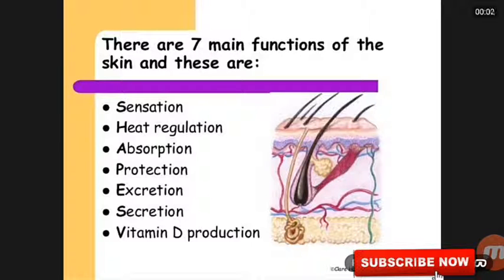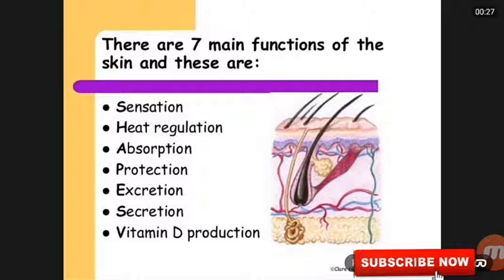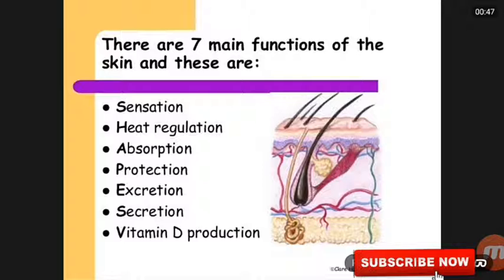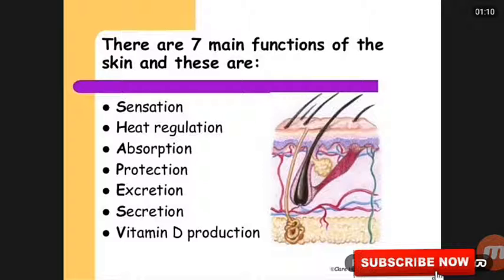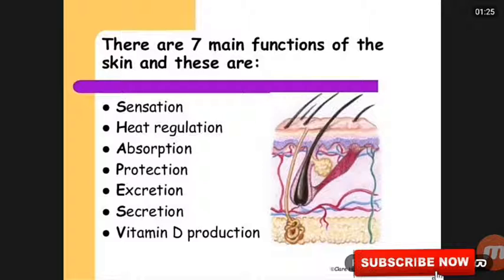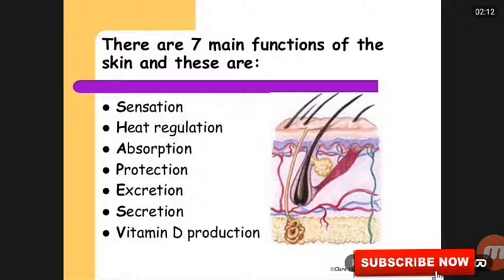Functions of skin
functions of the skin:

1. protective function:  its the covering of all organ of the body and protects the organ from bacteria and toxic substances

, mechanical blow and uv rays

2. role of skin as

sense organ

3. storage function

4. regulations of body temperature

5. secretory function

6. synthesis of vitamin D.